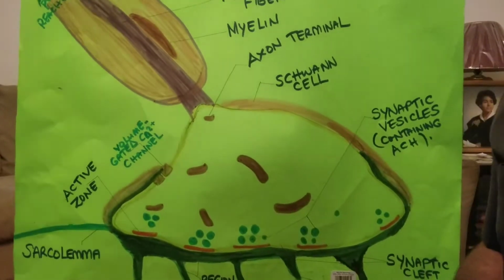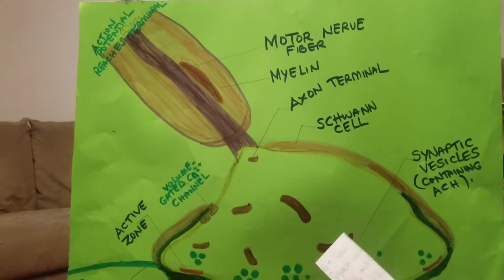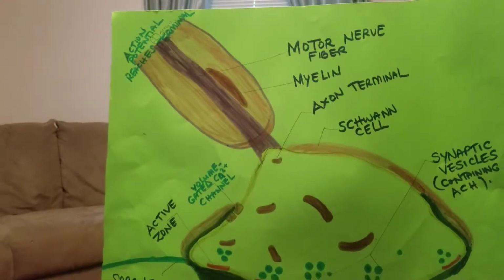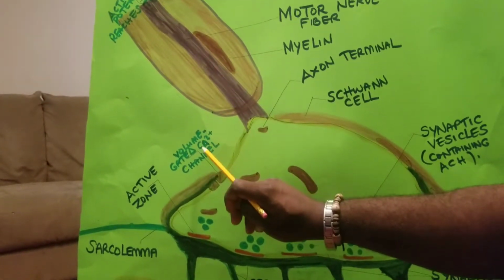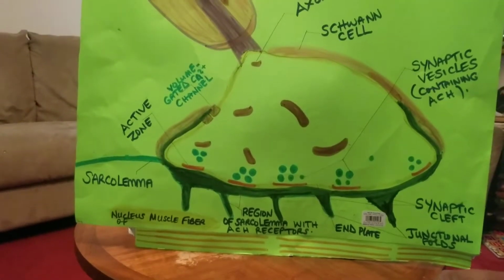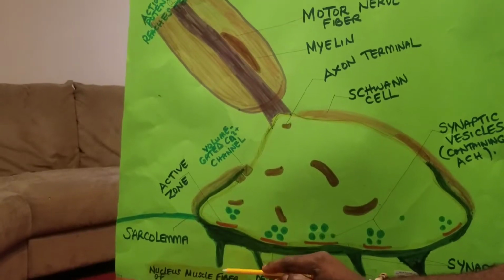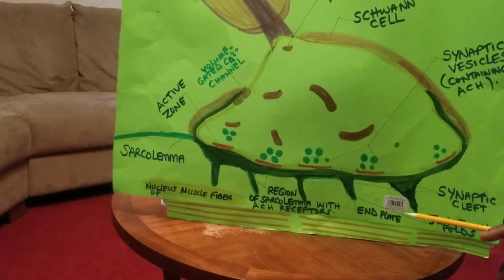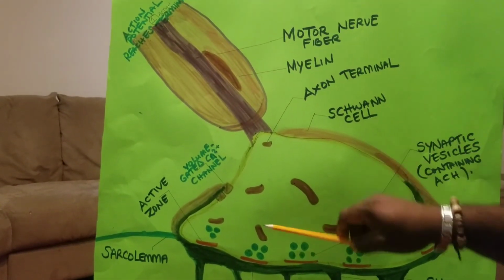Neuromuscular Junction I